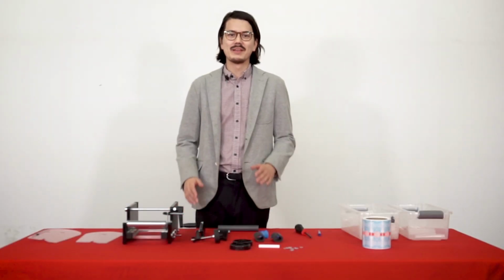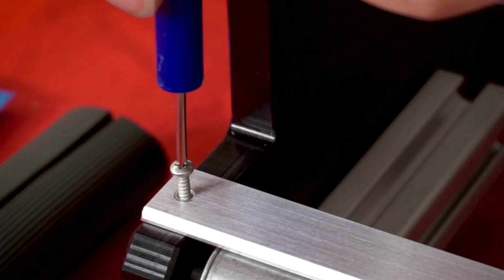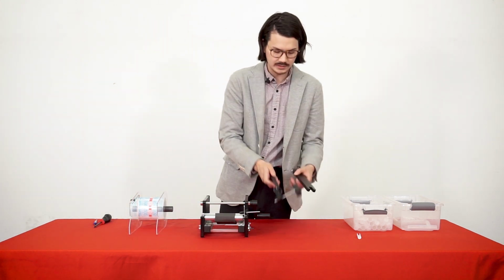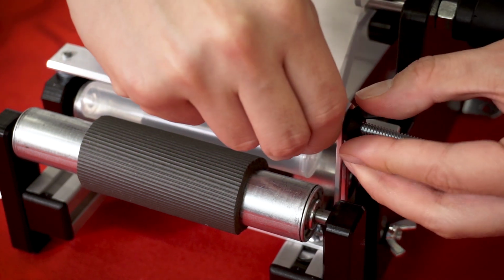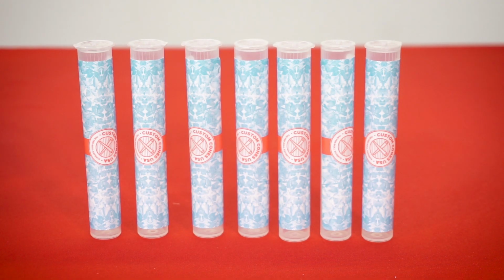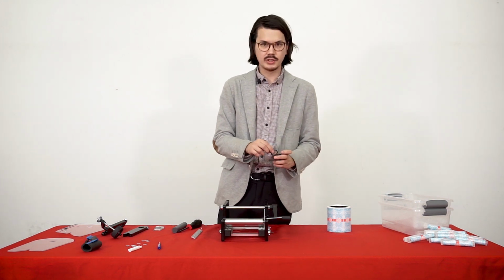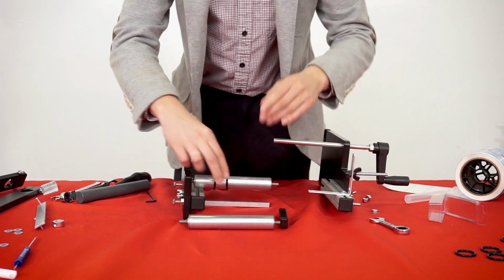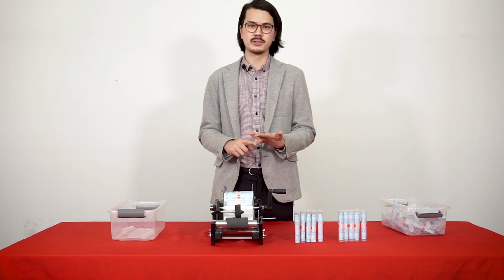Semi-Automatic Pre-Roll Tube Labeler Machine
In this video, we're going to be covering our semi-automatic tube labeling machine; how to put it together, how to use it, and some slight modifications that we explored. Small, yet robust, our machine perfectly labels doob tubes incredibly fast and easy.

Be sure to check out this product, as well as the rest of our pre-roll products